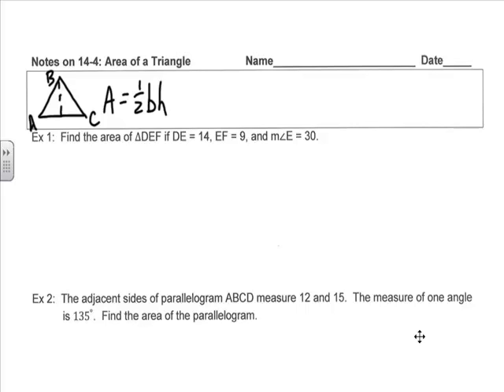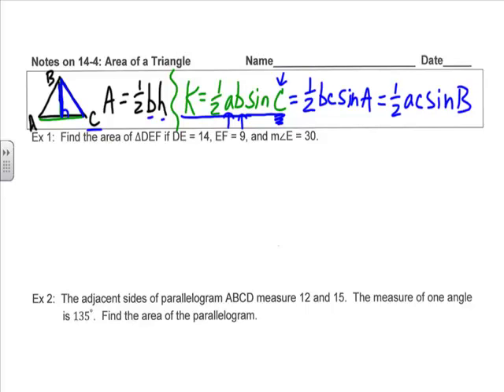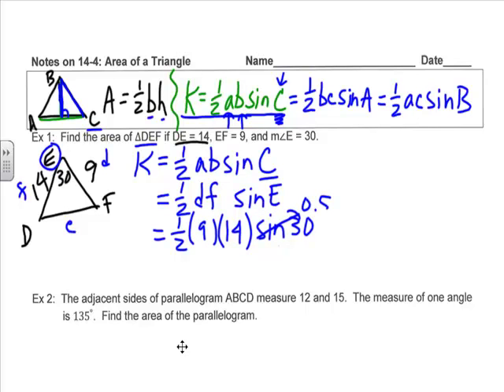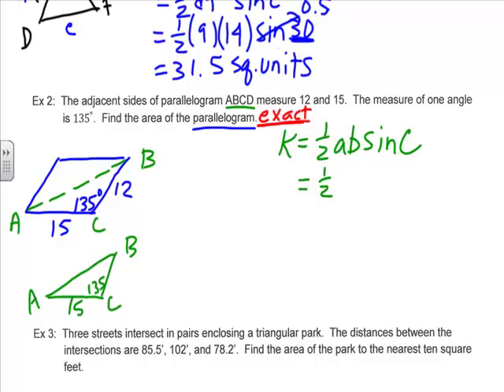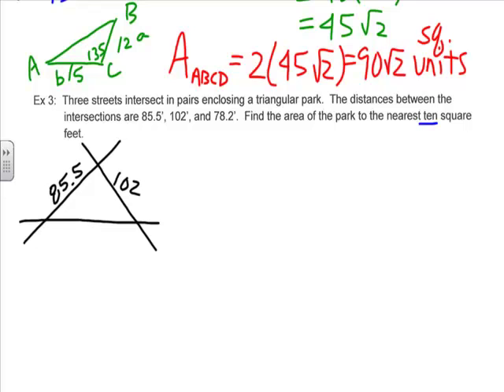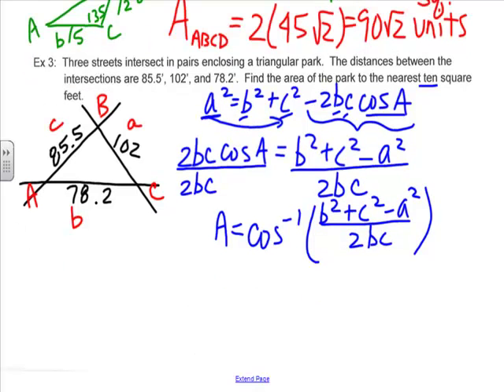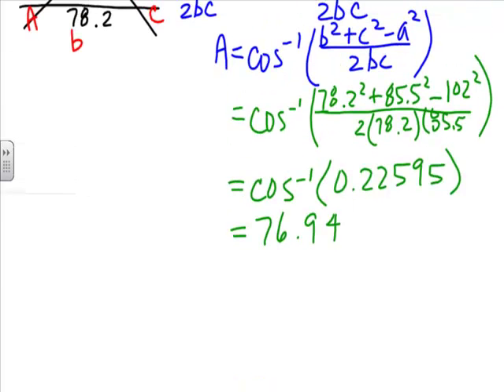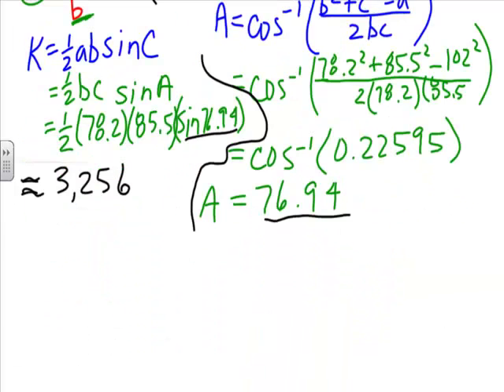Section 14 4